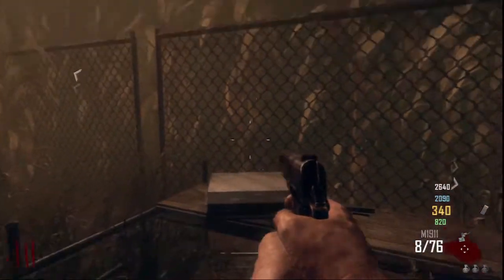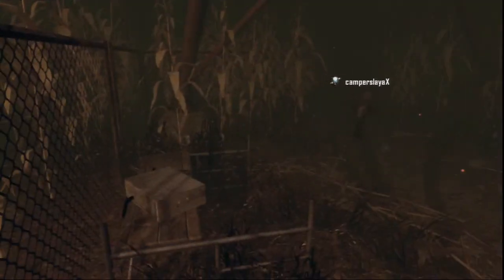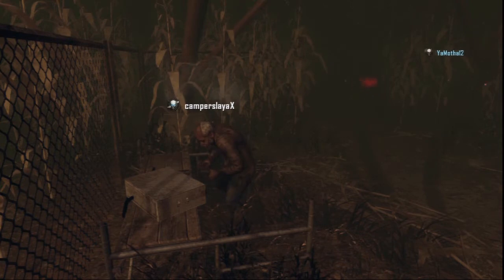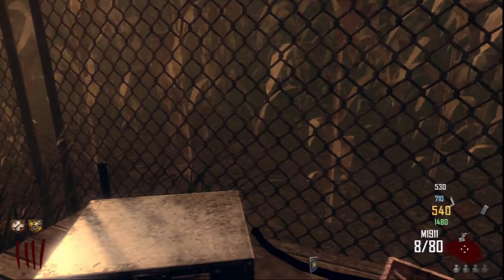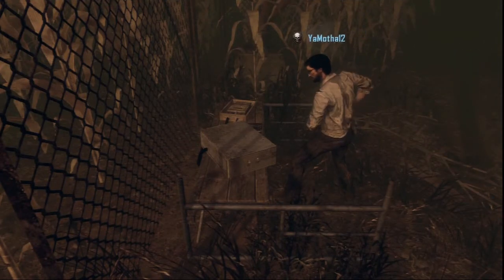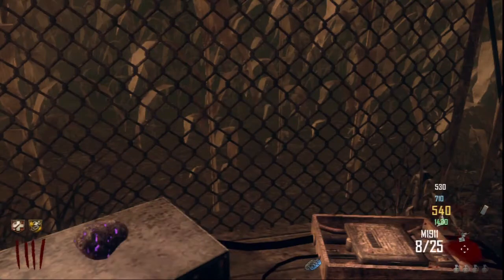Black Ops 2 Zombies! | Easter Egg Part 1 (Obelisk Table)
I hope you guys have a wonderful Christmas! I'll be jumping online over the holidays so feel free to join me!